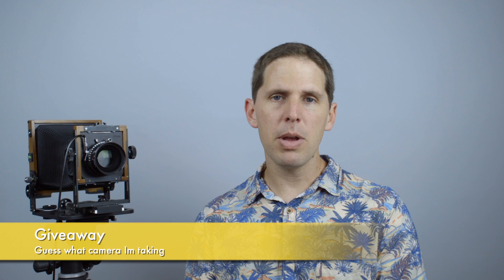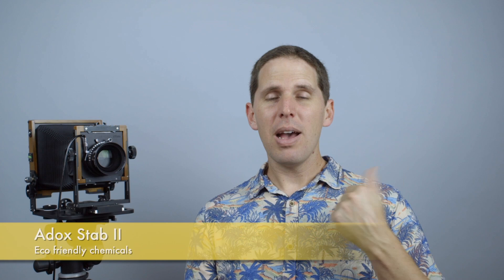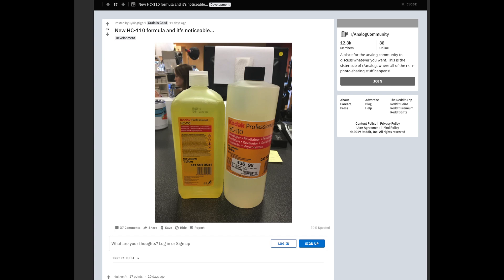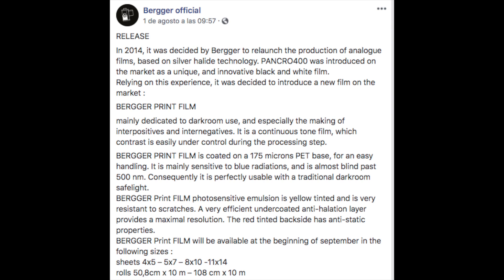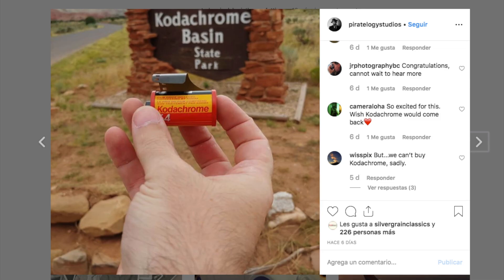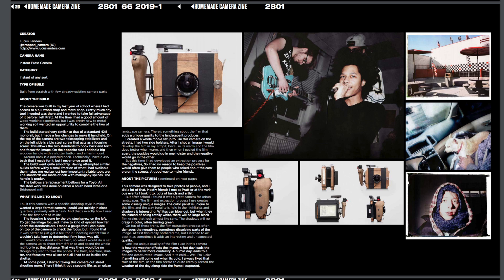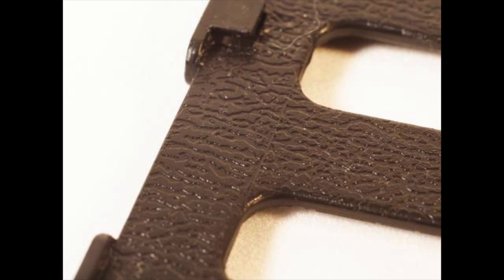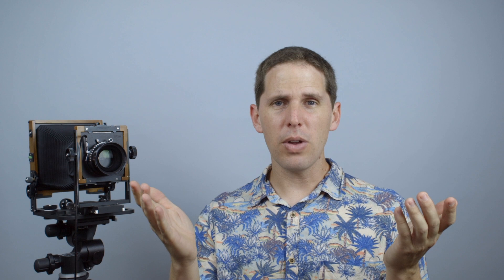14 August 2019 || Nico's Photo News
Real Sir Robin zine:

Kodachrome Reverse Engineering

Super Film Support

Kodak Tmax 400:
4x5 50 sheets

Kodak Tmax 100:
4x5 50 sheets